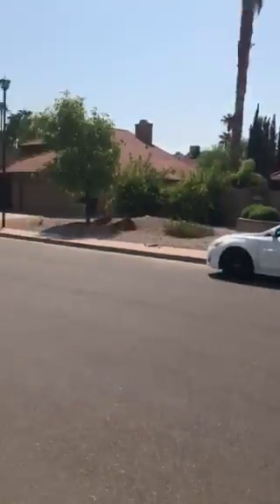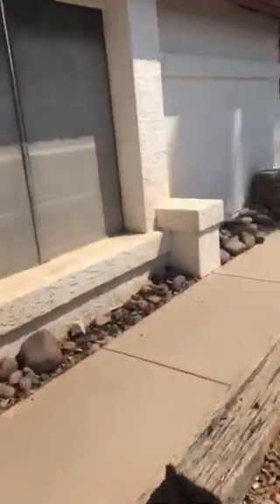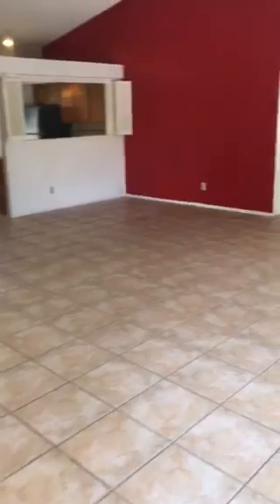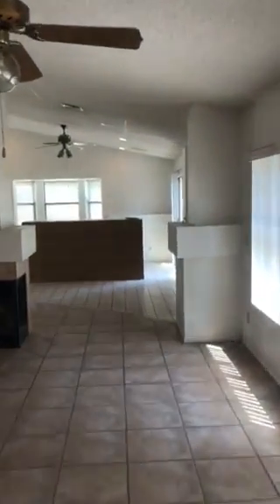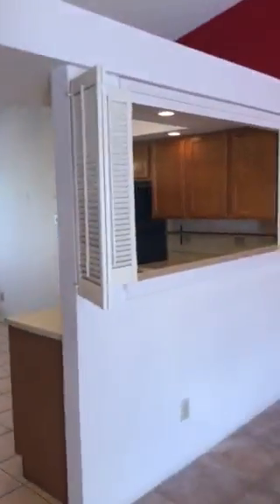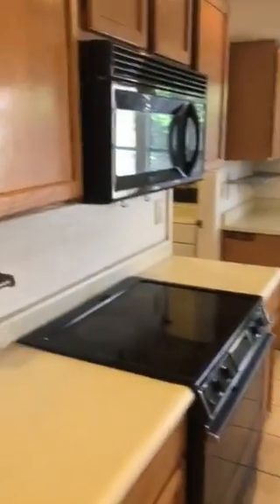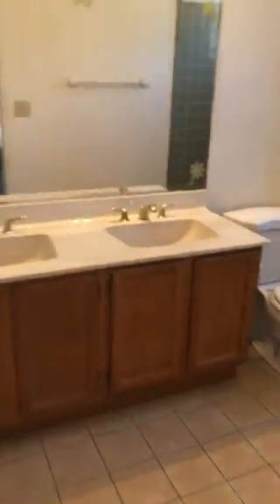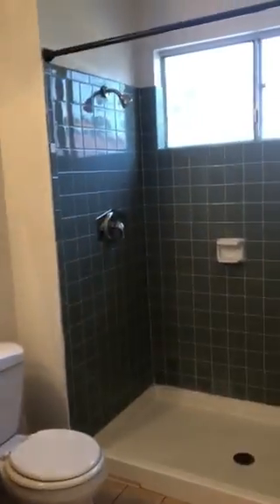2708 W Gila Ln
2708 W Gila Ln